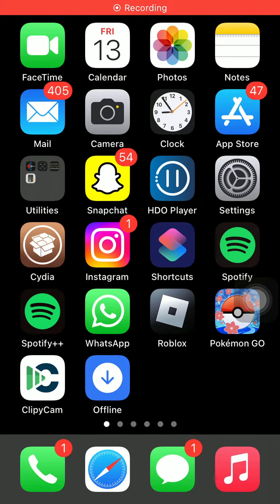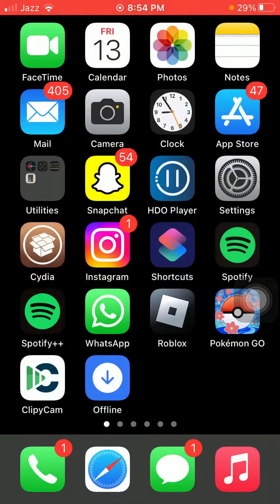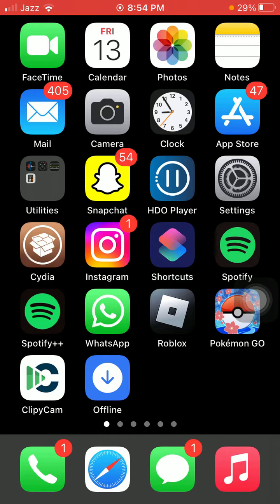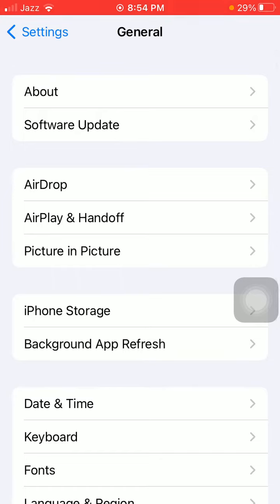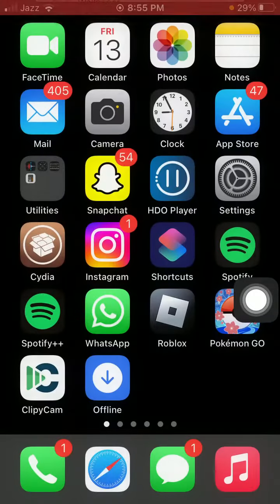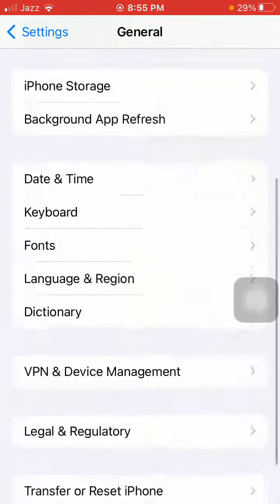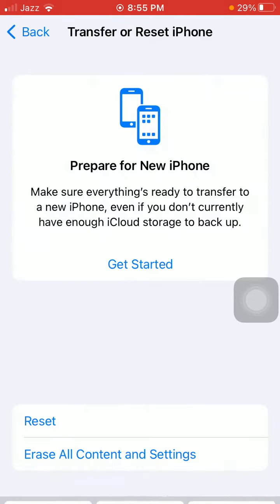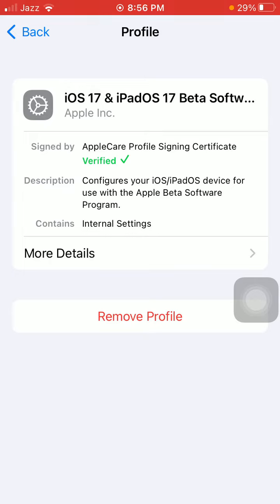How To Fix iPhone Camera focus Not Working Issue After iOS 17 Update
How to Fix iPhone Camera Won't Focus Issue
How to Fix iPhone Camera Blurry, Not Focusing
How to fix iPhone camera focus not working issue iphone 11
How to fix iPhone camera focus not working issue iOS 15